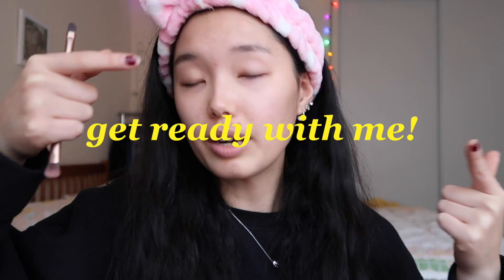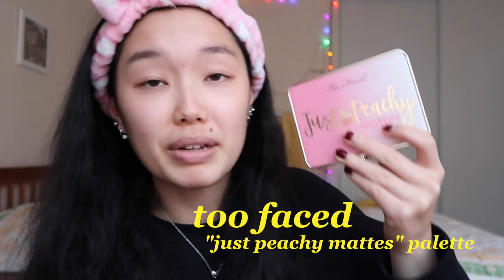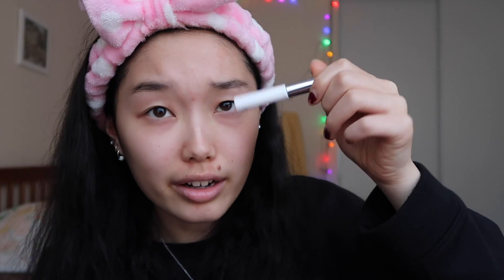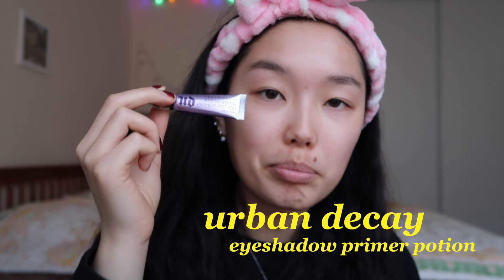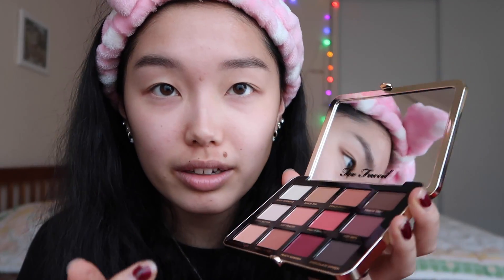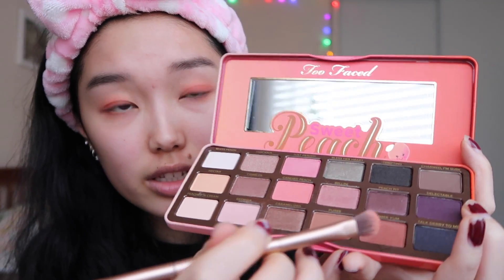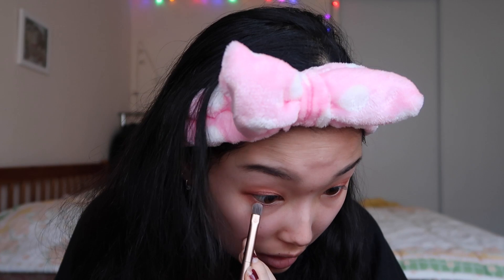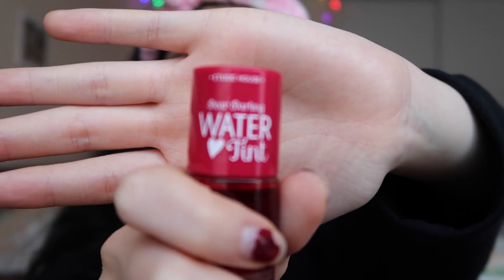grwm ! a peachy everyday makeup look 🍑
hello frens :)

i haven't done a makeup video in a while and a lot of yall have asked about my pink/peach makeup look since i literally wear this everyday so i finally decided to upload a grwm of the look!! i hope u enjoyyy iiiiiit

products i used!!:
too faced
- sweet peach palette
- just peachy mattes palette

urban decay
- perversion waterproof eyeliner

glossier
- boy brow

nyx
- eyebrow powder (grey/black)

klairs
- mochi bb cushion

mineral fusion
- intense hydration face cream

etude house
- dear darling water tints (cherry ade, strawberry ade, orange ade)
(i just used the strawberry ade for this look)